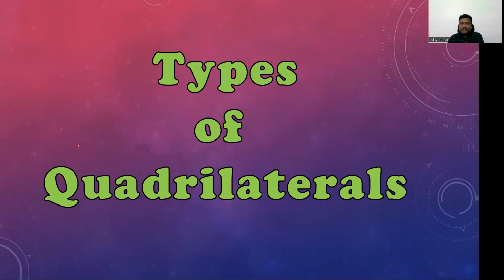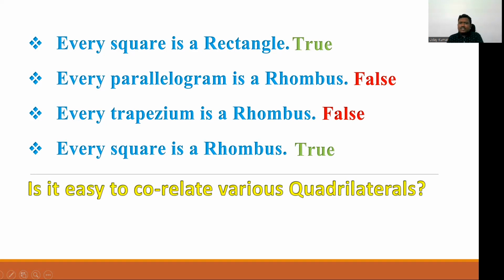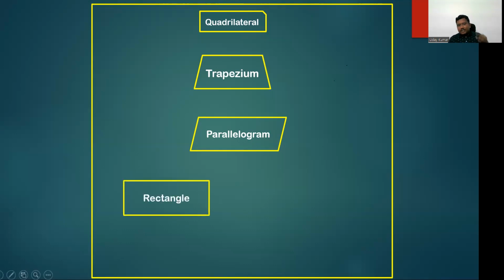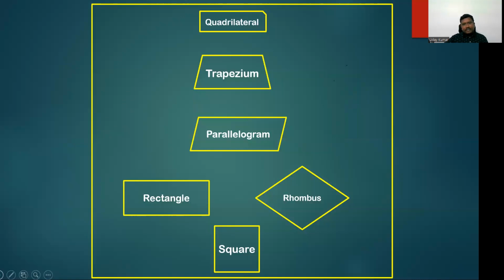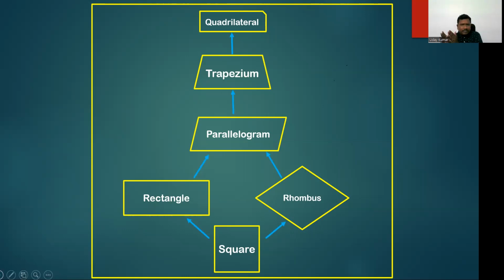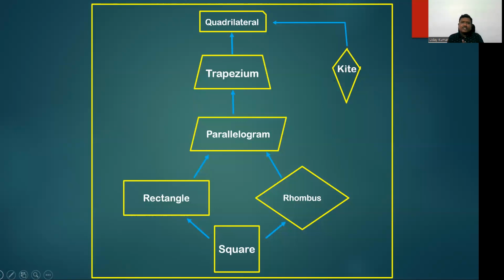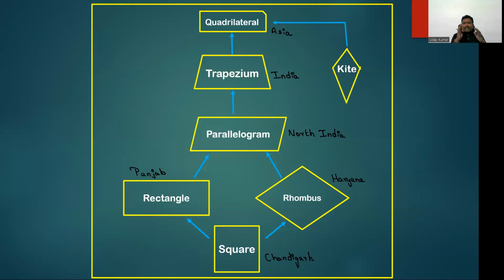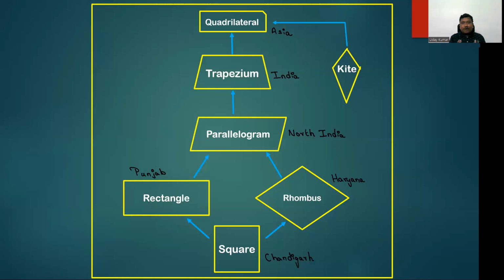"Unlocking the Mysteries of Quadrilaterals: Exploring Various Types of Named Quadrilaterals"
Welcome to our exciting journey through the captivating world of quadrilaterals! In this video, we will delve deep into the different types of named quadrilaterals, revealing their unique characteristics and properties. Whether you're a math enthusiast, a student looking to ace geometry, or just someone curious about the world of shapes, this video is for you!

🔷 The Quadrilateral Odyssey Begins 🔷

Quadrilaterals are an essential part of geometry, and they come in various shapes and sizes. Understanding their different types can be both fun and enlightening. So, let's embark on this educational adventure together!

📐 Exploring the Basics 📐

We'll kick things off by revisiting the fundamentals, discussing what exactly a quadrilateral is and how it differs from other polygons. Get ready for a crash course in the essential concepts!

🟣 The Mysterious Square 🟣

Our journey starts with one of the most iconic and symmetrical quadrilaterals - the square. Learn about its four equal sides, right angles, and why it's such a special shape. Discover the magic of squares in our daily lives!

🔳 The Marvelous Rectangle 🔳

Next, we'll dive into the world of rectangles. These four-sided figures offer a blend of symmetry and practicality. We'll discuss their properties and how they show up everywhere, from our homes to our gadgets.

🔲 The Fascinating Parallelogram 🔲

Parallelograms are a crucial category of quadrilaterals. We'll unravel their mystery and learn about their special properties, like opposite sides that are parallel. Parallelograms are more common than you might think!

🔺 The Triangular World of Trapezoids 🔺

Trapezoids are an intriguing bunch, with just one pair of parallel sides. We'll explore the different types of trapezoids and see where they play a role in real-life situations.

🔄 The Curious Rhombus 🔄

Rhombuses might look like squares, but they have their unique attributes. We'll dive into their properties, including equal sides and opposite angles, and see how they relate to other quadrilaterals.

🔺🔺 The Majestic Kite 🔺🔺

Kites are not just toys; they are also a type of quadrilateral. Join us as we unravel the fascinating world of kites, exploring their distinctive properties and their relevance in aviation.

👨‍👦‍👦 The Family of Quadrilaterals 👨‍👦‍👦

By the end of this video, you'll have a comprehensive understanding of the different types of named quadrilaterals, how they relate to one another, and where you can spot them in the world around you.

🧠 Why Understanding Quadrilaterals Matters 🧠

Understanding quadrilaterals is more than just a geometry lesson; it's a journey into the world of shapes and patterns. It's a valuable skill that helps us make sense of our surroundings and solve real-world problems.

Have any questions or thoughts about quadrilaterals? Drop them in the comments below! Let's keep the conversation going and build a community of geometry enthusiasts.

We have a treasure trove of educational content waiting for you!

Thank you for joining us on this exciting journey through the world of quadrilaterals. Together, we'll make math an adventure worth embarking on!